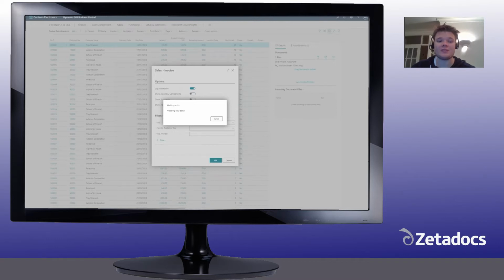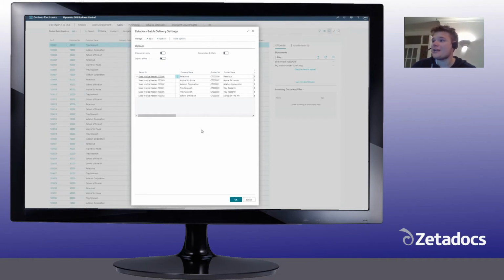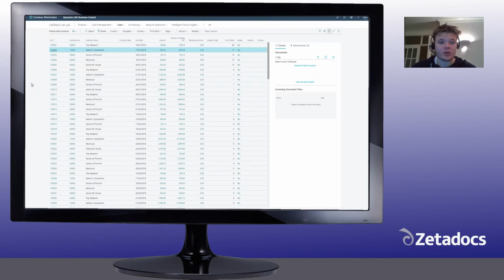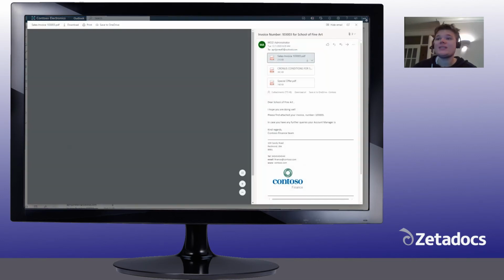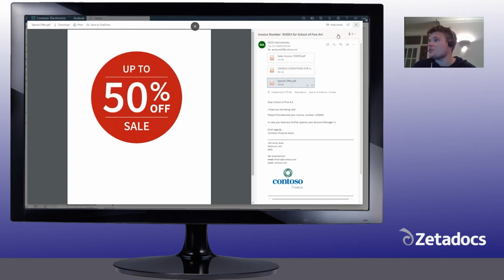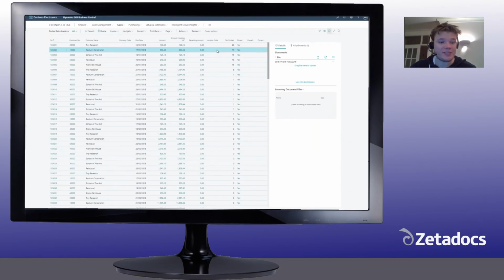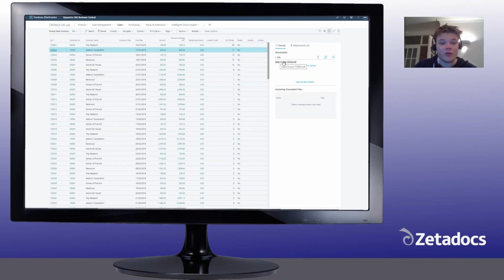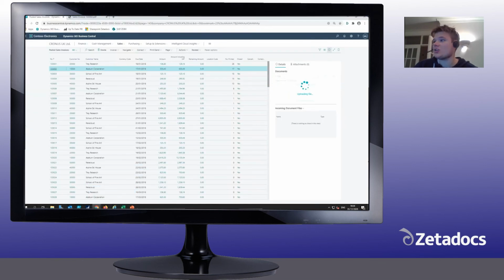Electronic invoicing in Business Central | Automating invoices with Zetadocs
Deliver and archive electronic invoices instantly in Microsoft Dynamics 365 Business Central using Zetadocs. Automate invoice delivery, reduce processing time, cut operational costs and improve customer service with fast, accurate document handling.

Zetadocs enables you to file all documents and transaction‑related information electronically, helping your finance team resolve queries faster and maintain a complete digital audit trail.

⭐ What you’ll learn:
- How to send invoices in batches in Business Central
- How Zetadocs improves accounts receivable workflows
- How to store sent invoices in SharePoint and access them via Business Central
- How Zetadocs integrates seamlessly with D365 Business Central

🔍 Ideal for:
- Business Central users looking to modernize invoicing
- Finance teams managing accounts receivable
- Organizations wanting to get paid quicker
- Business Central Partners